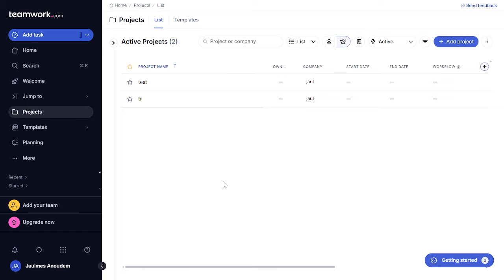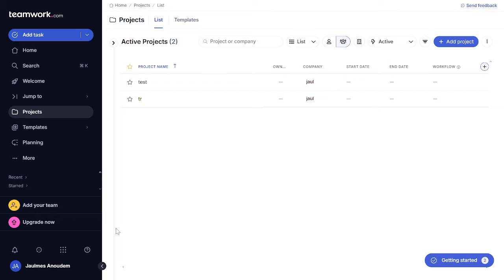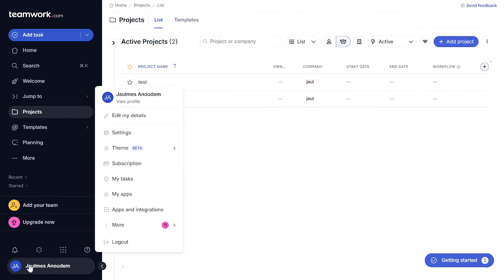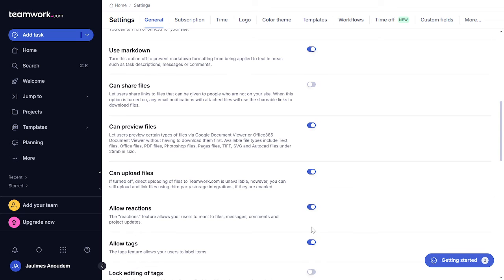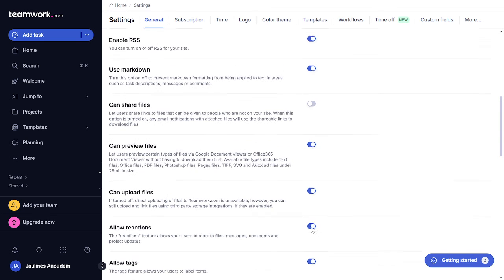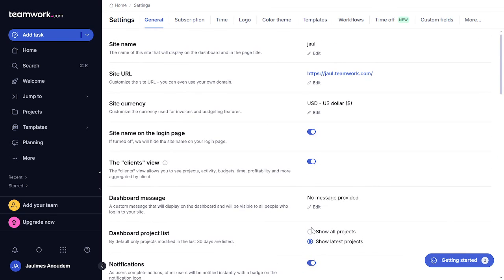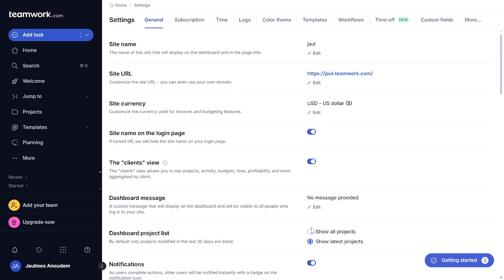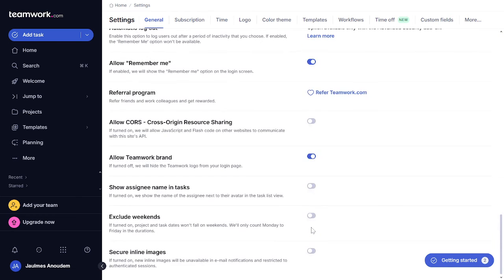How To Manage Privacy Settings On TEAMWORK.COM (Complete 2025 Guide)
Welcome to this comprehensive How To Manage Privacy Settings On TEAMWORK.COM (Complete 2025 Guide) tutorial! In this detailed guide, I'll walk you through everything you need to know about How To Manage Privacy Settings On TEAMWORK.COM (Complete 2025 Guide).

 What You'll Learn in This How To Manage Privacy Settings On TEAMWORK.COM (Complete 2025 Guide) Tutorial:
• Complete step-by-step instructions for How To Manage Privacy Settings On TEAMWORK.COM (Complete 2025 Guide)

Whether you're a complete beginner or looking to improve your skills, this How To Manage Privacy Settings On TEAMWORK.COM (Complete 2025 Guide) tutorial covers everything from basic concepts to advanced strategies. I've designed this guide to be easy to follow, practical, and immediately actionable.

 Why This How To Manage Privacy Settings On TEAMWORK.COM (Complete 2025 Guide) Tutorial is Different:

 Perfect for:
• Beginners who want to learn How To Manage Privacy Settings On TEAMWORK.COM (Complete 2025 Guide) from scratch

Questions? Drop them in the comments below! I read every comment and try to respond to as many as possible.

• Share with anyone who might benefit from learning How To Manage Privacy Settings On TEAMWORK.COM (Complete 2025 Guide)